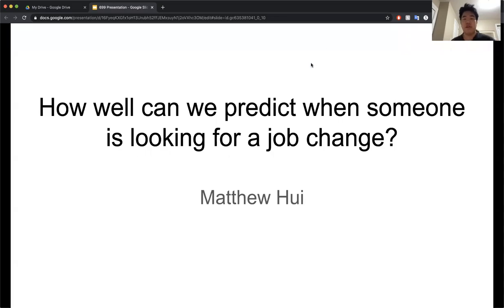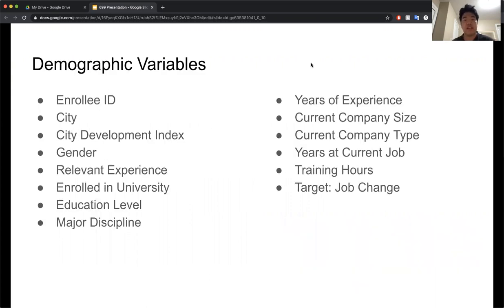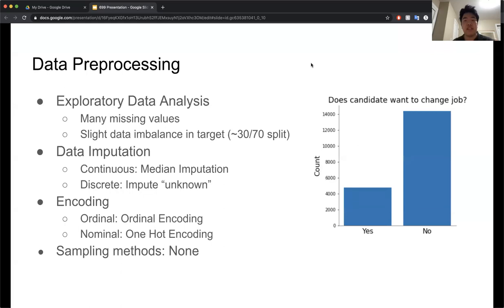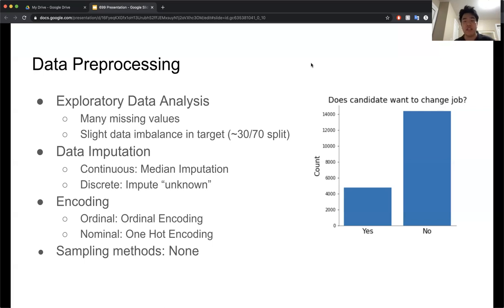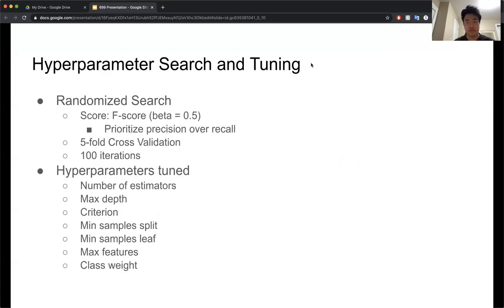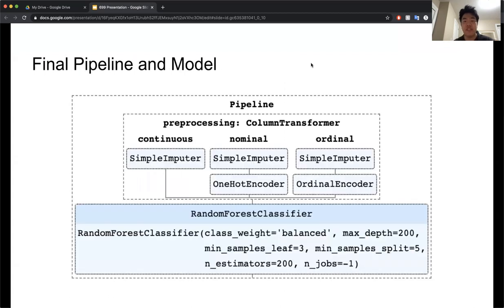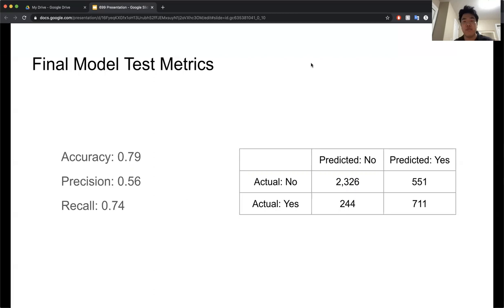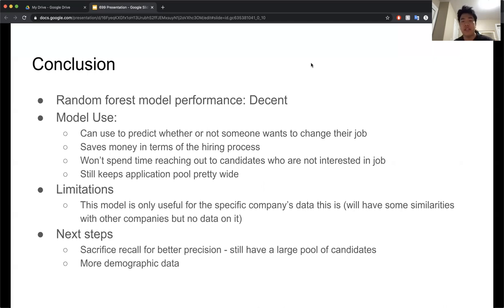Matthew Hui - Job Change Prediction Using Machine Learning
Here is a short presentation explaining my modeling process on job change prediction.